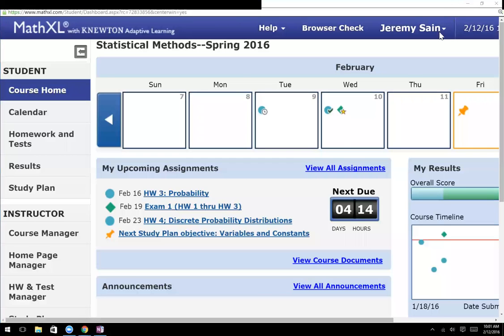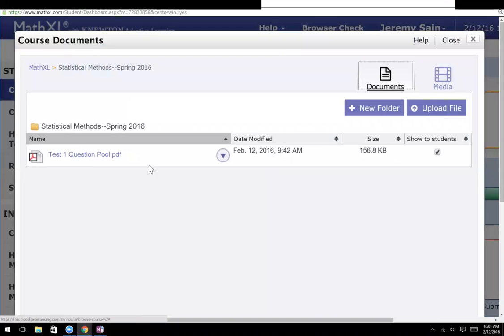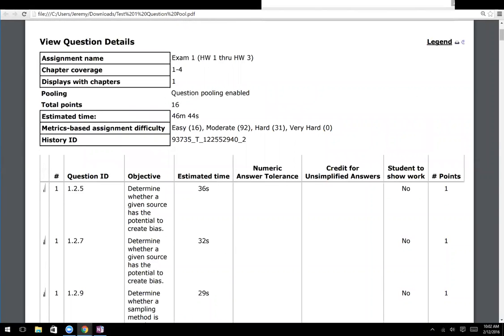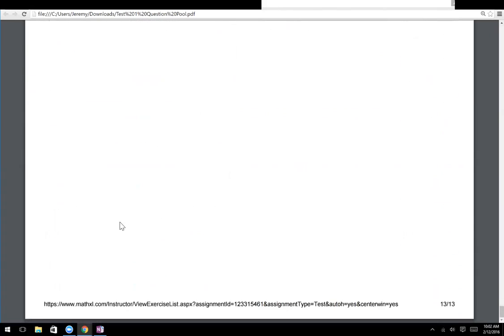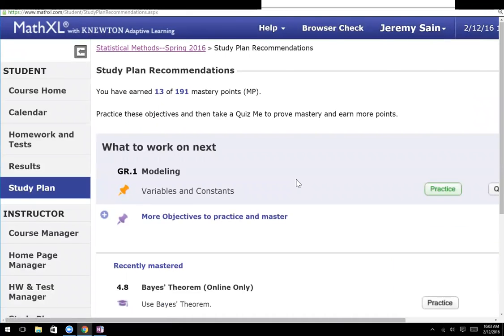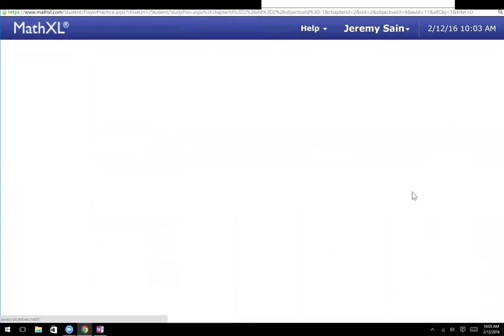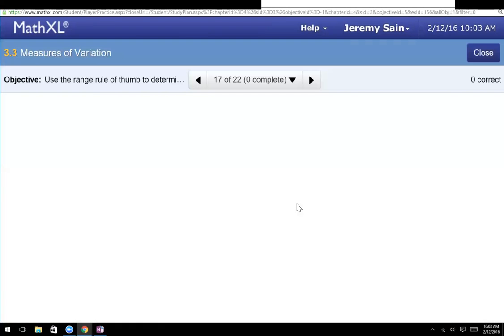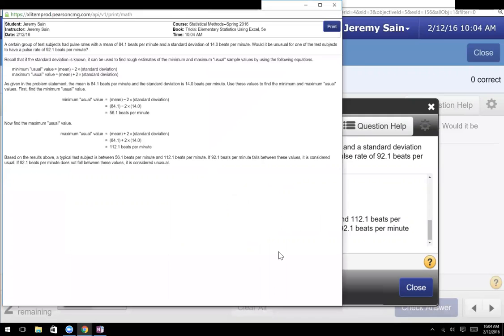STAT 2 12 2016 part 1